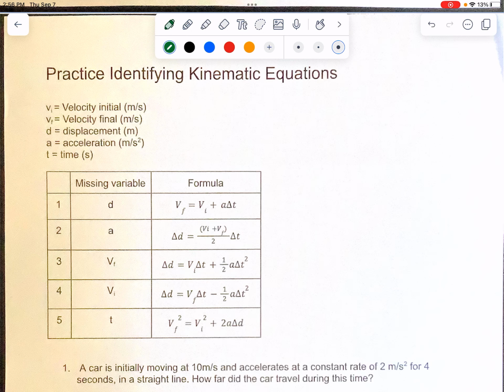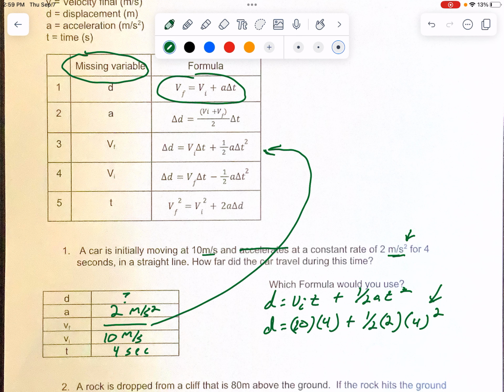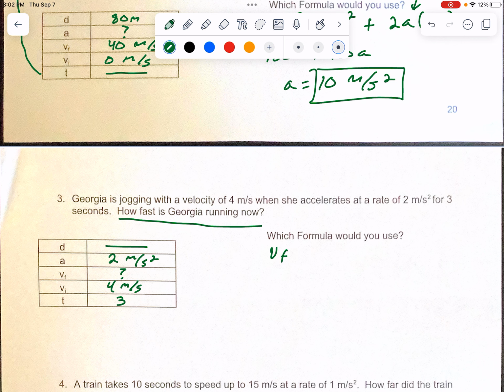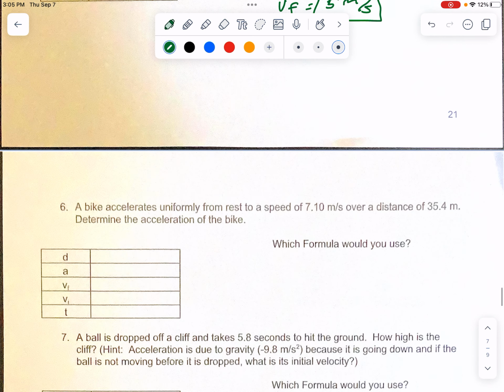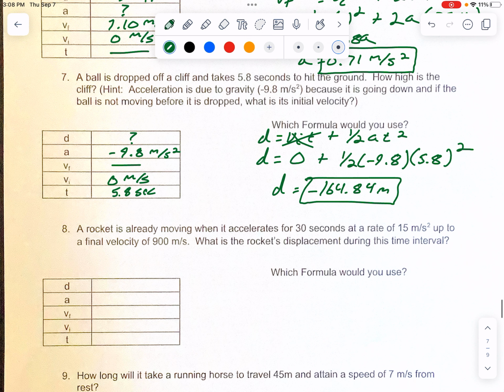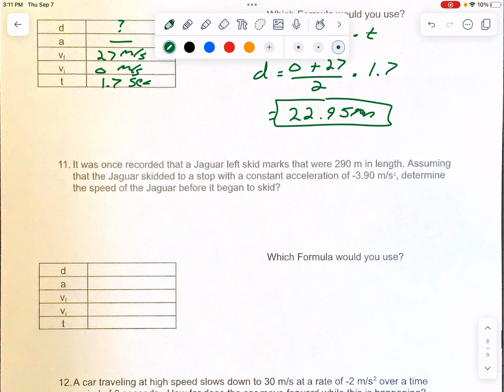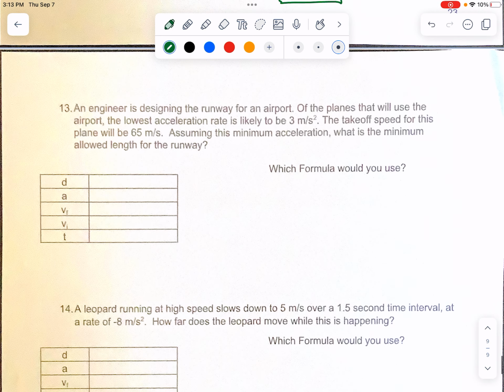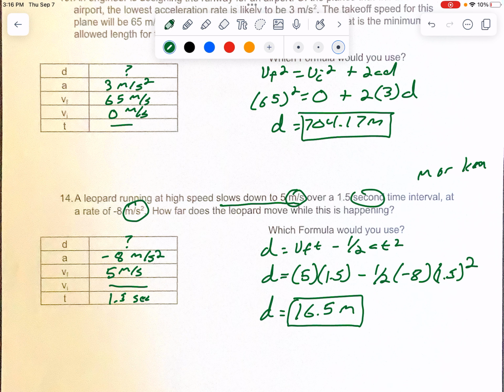Physics - Kinematics 2 (Pages 20-24)